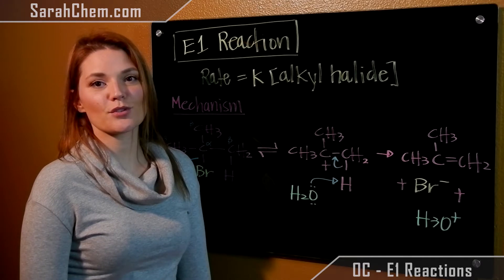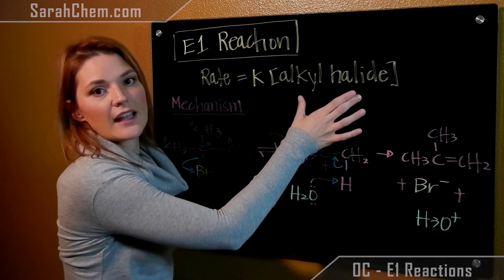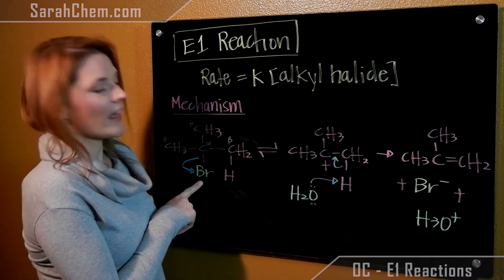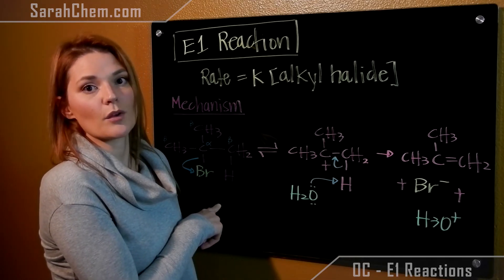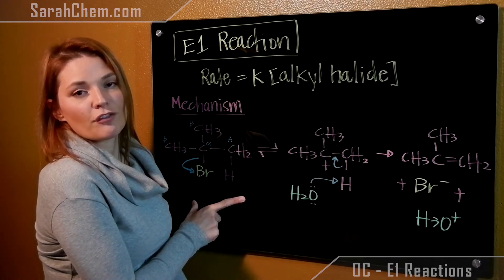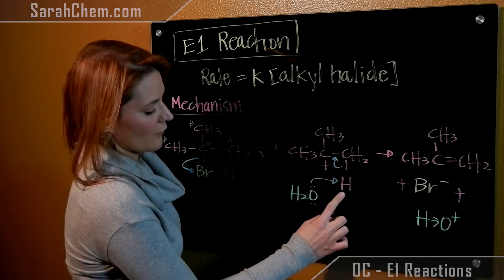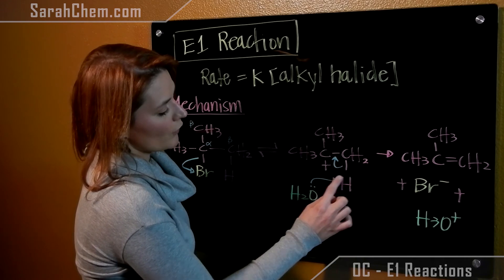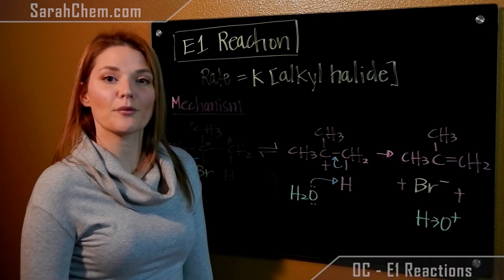E1 Elimination Reaction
The mechanism and rate law for an E1 reaction are described.